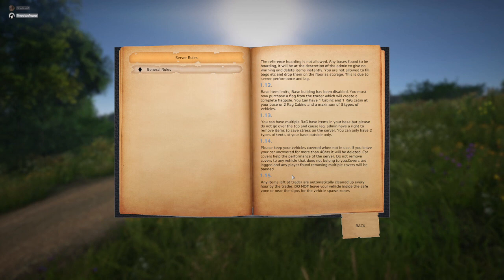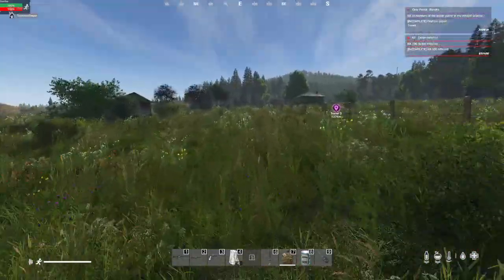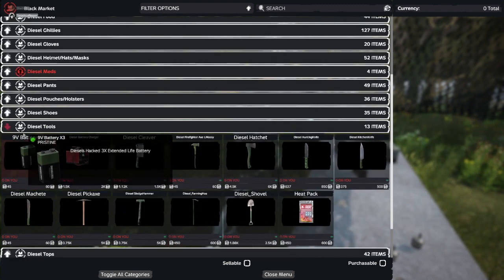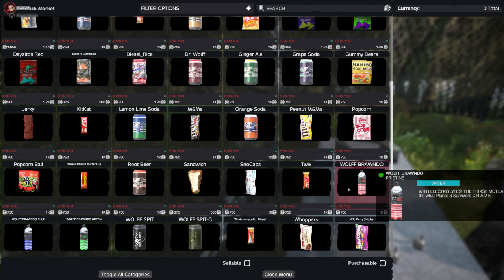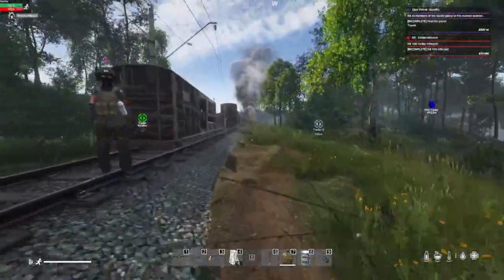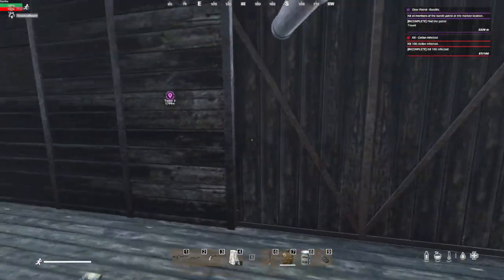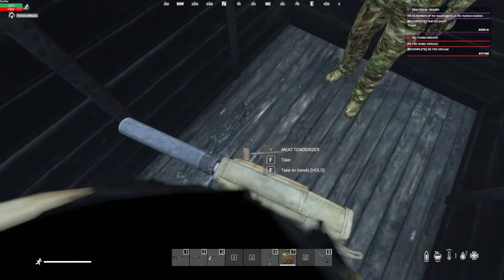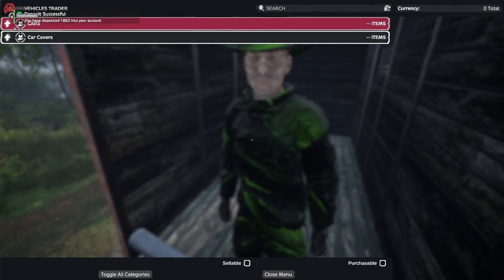Chernarus Episode #3 Finding the Black Market also there are wolves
Multiplayer collaboration series with @starfire as well as others in the future from the Barn Owl's